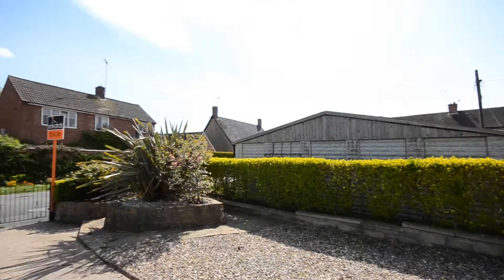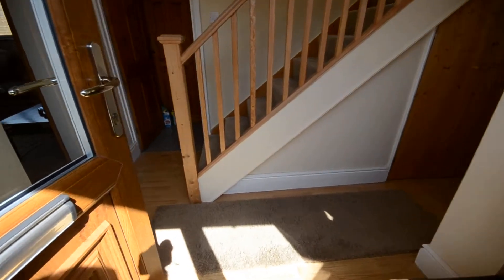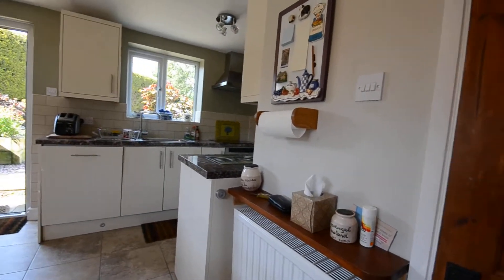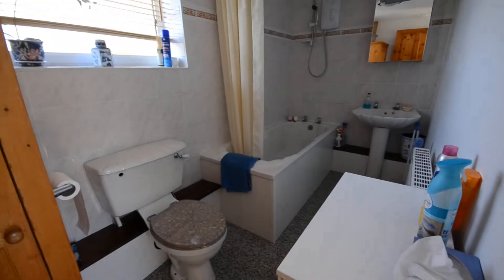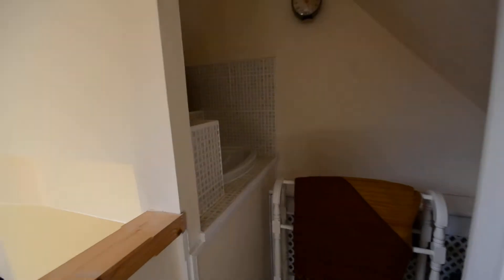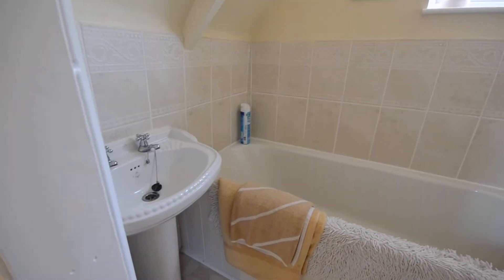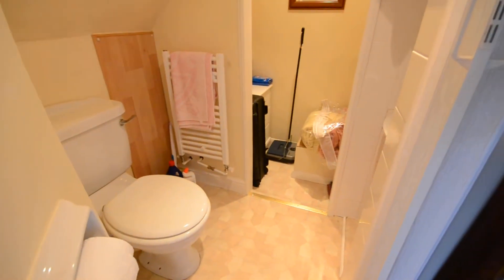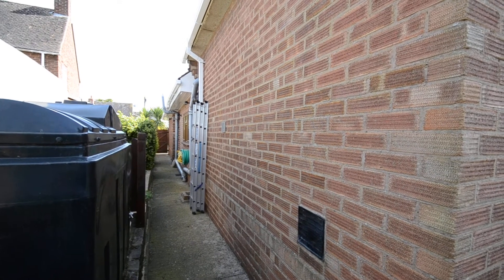The Old Telephone Exchange, Ettington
Lets be honest ‘deceptively spacious’ is an overly used estate agency term for describing properties that generally aren’t deceptive or spacious. However, we feel we have now found the perfect property to match the phrase. This unique conversion of a 1950’s telephone exchange offers over 1200 sq ft of unique/flexible accommodation which is arranged over two floors and features. Entrance hall, sitting room/bedroom 3 with French doors overlooking the front garden, downstairs three piece bathroom, 2nd sitting room and kitchen/dining room with door to garden and useful utility store room. The first floor space is split into two sections and is accessed via two separate staircases. The front half comprises; double bedroom, built in store and toilet. The rear section is accessed off the 2nd sitting room and comprises; double bedroom with vaulted ceiling en-suite bathroom and further attic room with toilet and built in cupboard. To the rear is a generous landscaped westerly facing garden with patio and gravel areas. To the front is a deep fore garden and off road parking and for several vehicles. The property is offered for sale with NO UPWARD CHAIN. Our current vendors have carried out comprehensive works to the property including replacing the kitchen and thorough internal modernization.